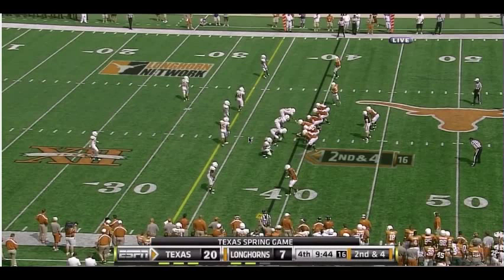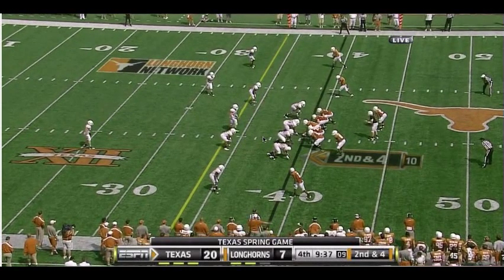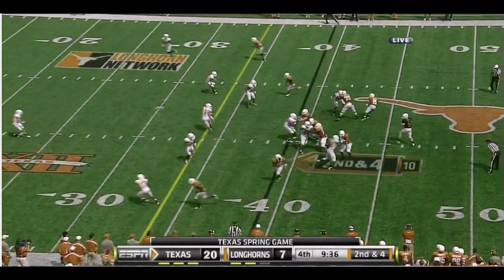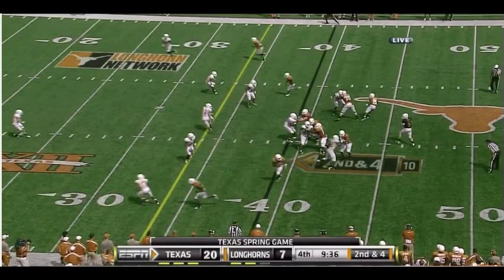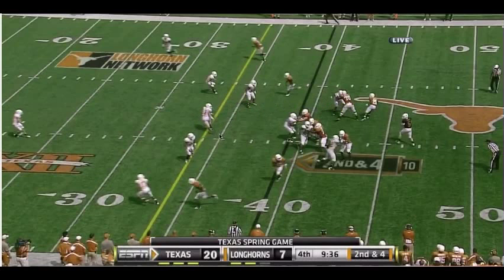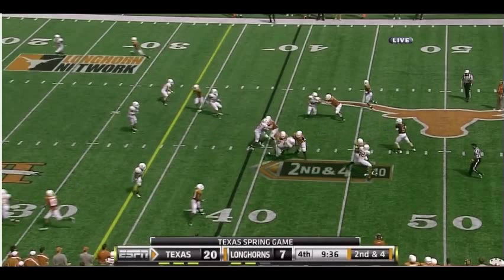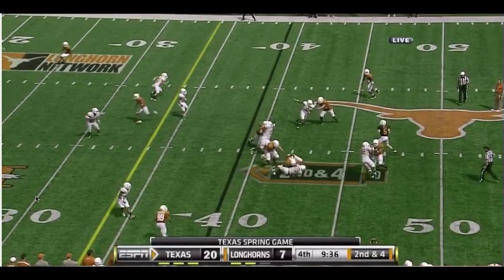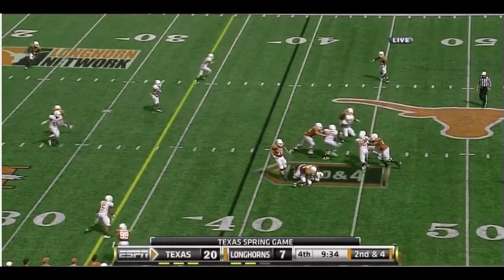Wood 2x2 Play 3